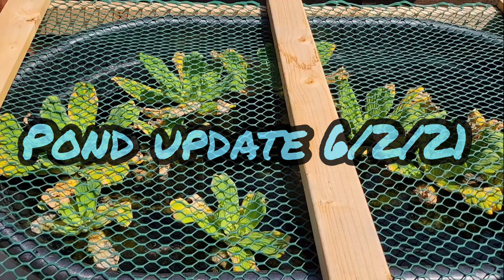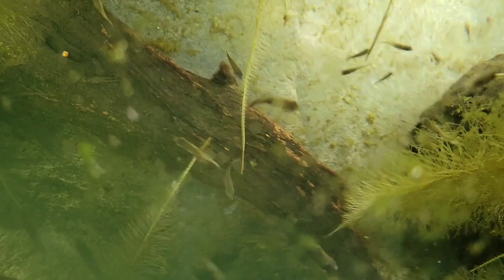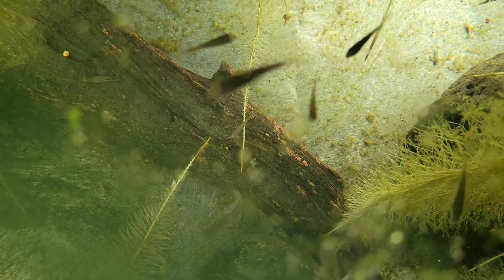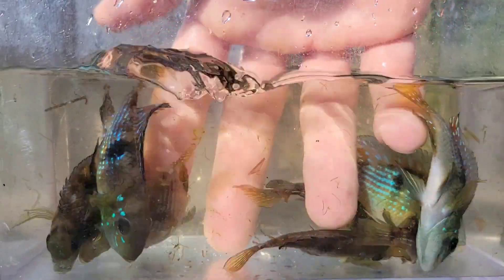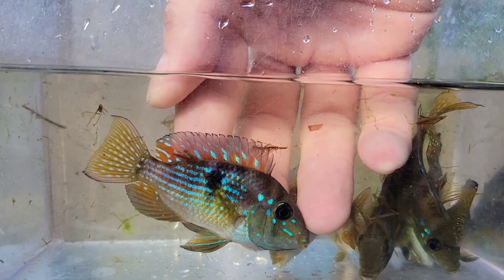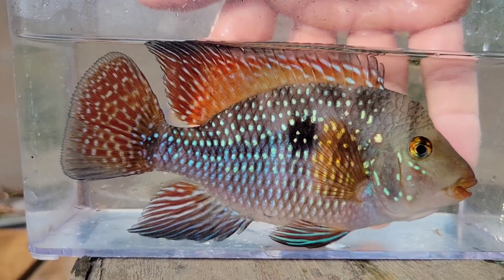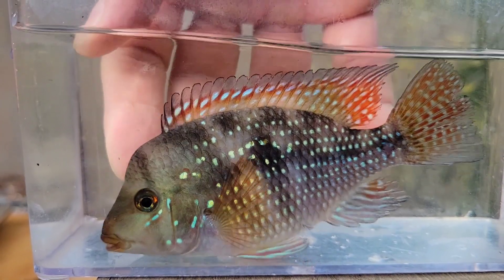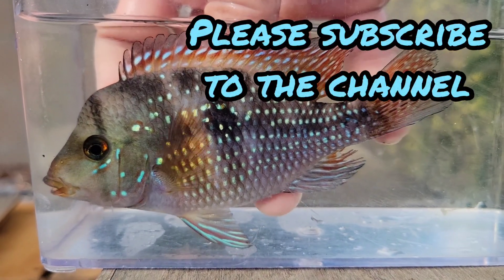POND UPDATE - 6/2/21 (Geophagus Brasiliensis, Gymnogeophagus sp. "El Norte")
Geophagus Brasiliensis
Gymnogeophagus sp. "El Norte"